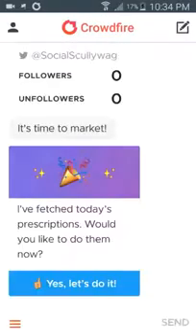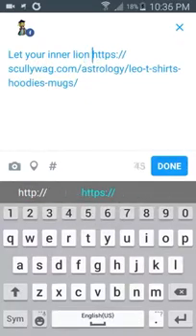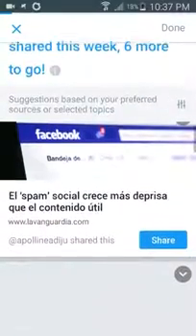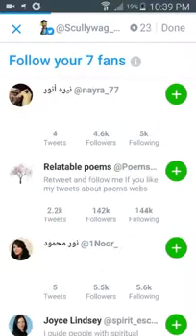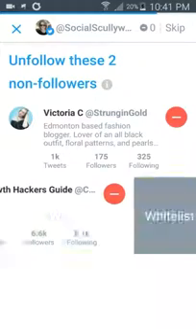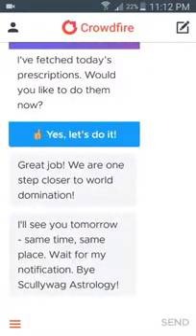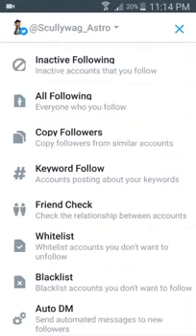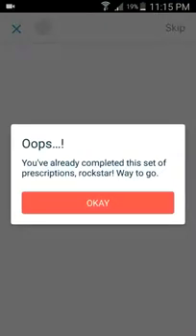Crowdfire App Demonstration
Walkthrough of the Crowdfire app - a boost for your social media.

Crowdfire is a great little app that I love using in the promotion of my websites. This is a demonstration of how it works and how it works for you.

One of the features that didn't pop up when I did the video (because it wasn't relevant to me that day) is the ability to respond to unread mentions on Twitter.

So, in conclusion, I would recommend trying out Crowdfire if you are looking for a way to market your content. It seems to be constantly coming up with new features, which I think is simply brilliant.

Have you used Crowdfire? If so, what did you think?